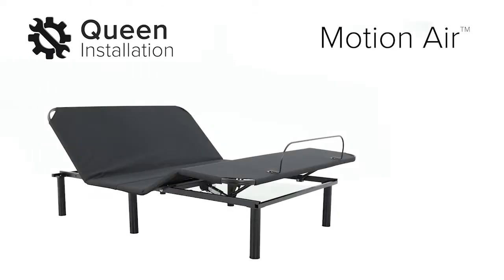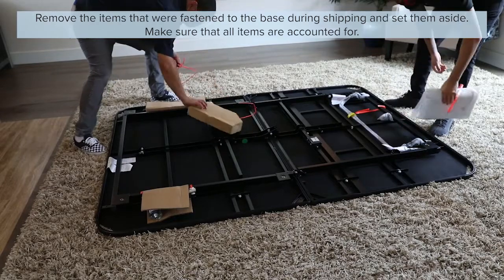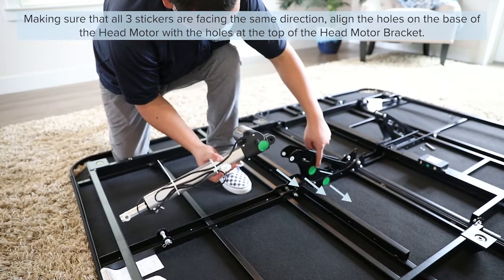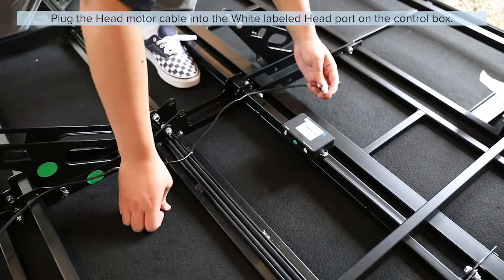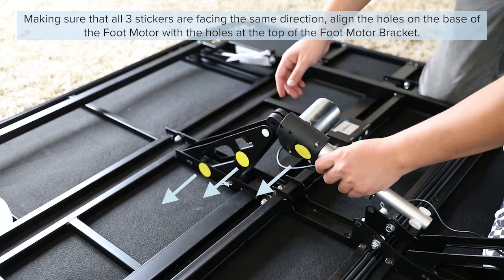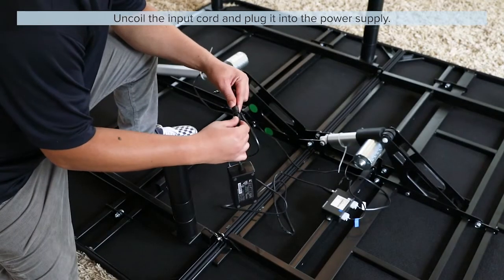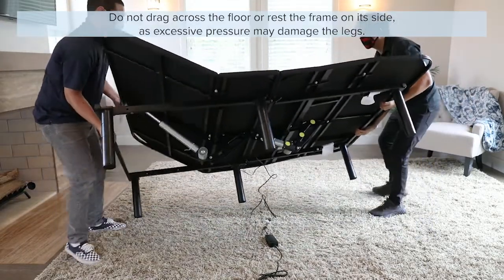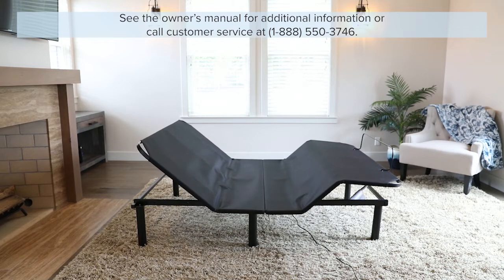BR20 Motion Air Queen Setup Video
Beautyrest Motion Air Adjustable Foundation Set Up Video